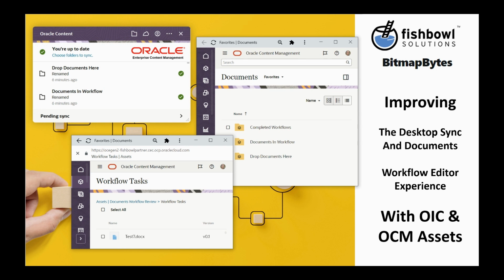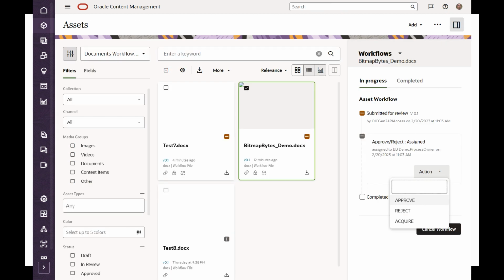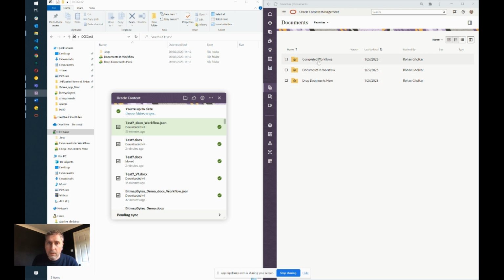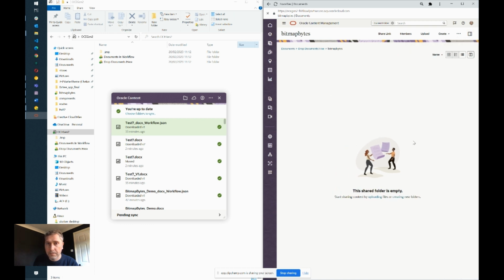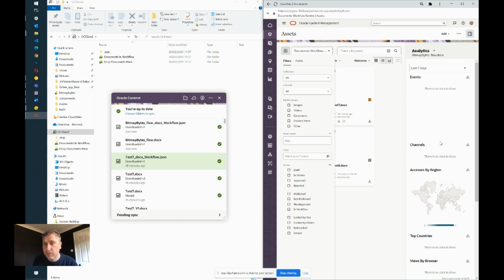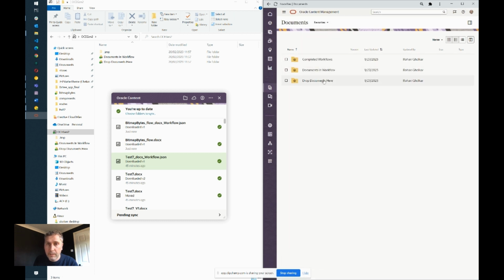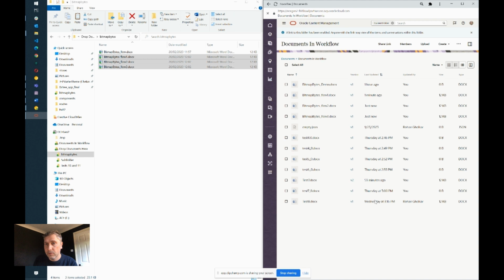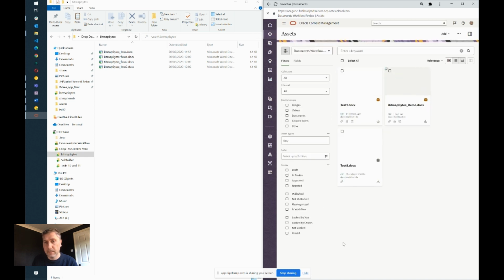Enhancing Oracle Content Management Workflow Experience using Oracle Integration Cloud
A demo showing enhancements with OIC that can be used to improve Oracle Content Managements Documents Workflow Capabilities using Assets.